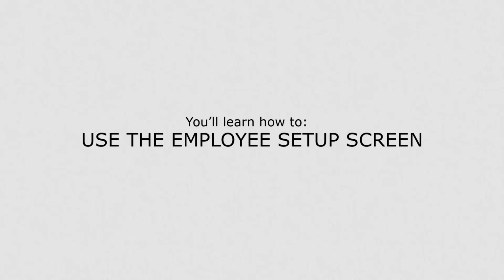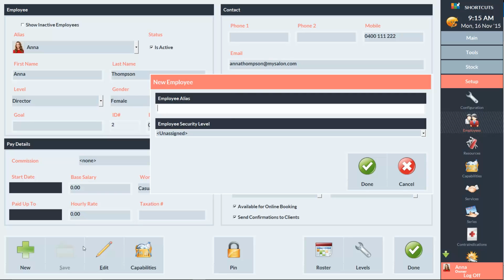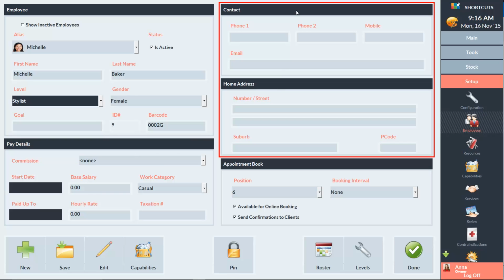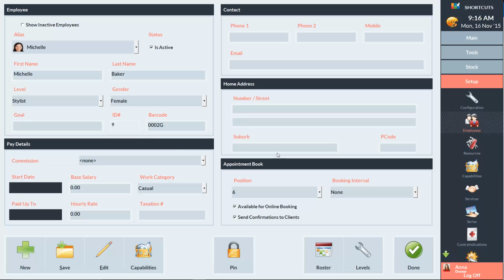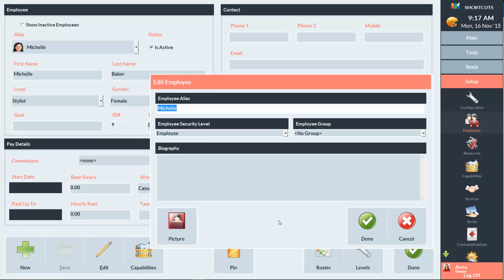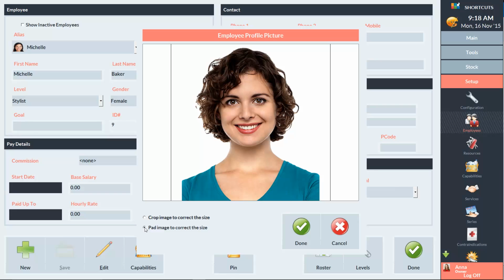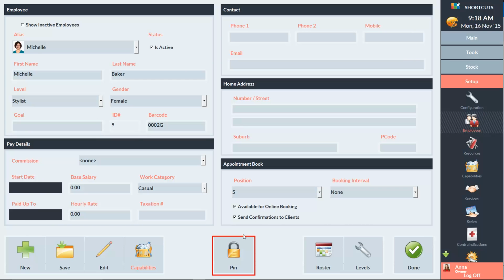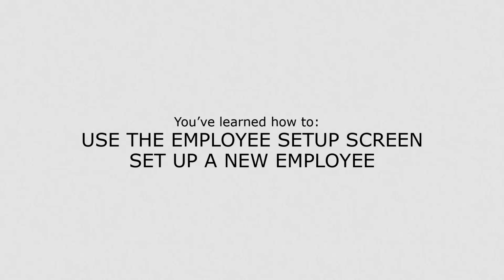Shortcuts Software: Setting Up Employees